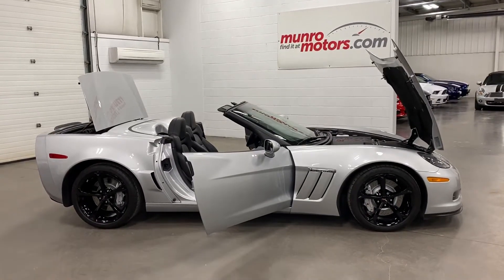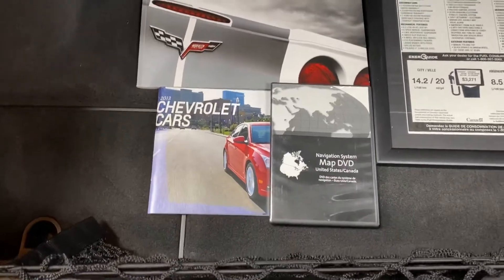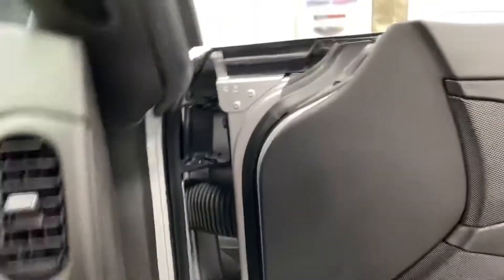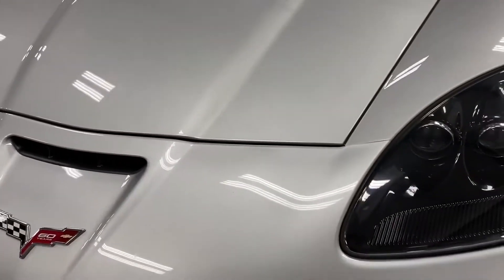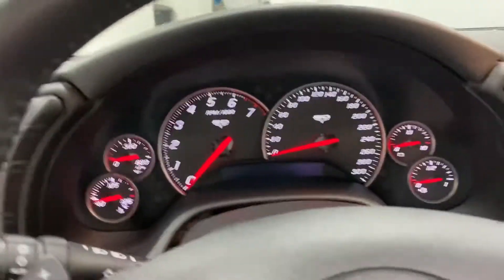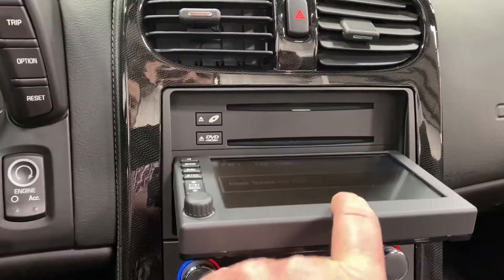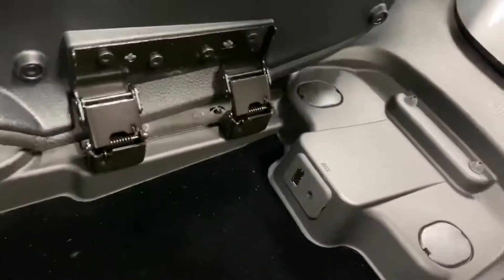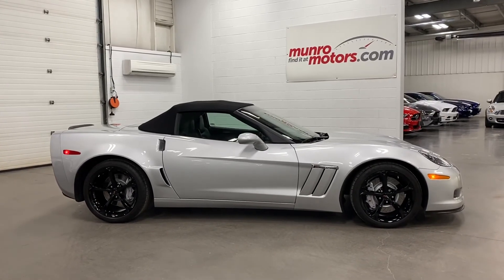2013 Chevrolet SOLD SOLD SOLD Corvette Grand Sport 3LT 60th NAV HUD with just 38k kms! Munro Motors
SOLD SOLD SOLD No Accidents in great condition with low km's 2013 Chevrolet Corvette Grand Sport 3LT 60th Anniversary edition with a V8 6.2L 430hp engine paired to a 6 speed Automatic Transmission in Blade Silver on Black leather interior featuring Heads Up display, memory package, 60th anniversary badges, Factory Navigation, XM radio, bluetooth connectivity, power convertible top, dual climate control, heated seats, power seats, power windows with express down, cruise control, rear view auto-dimming mirror, black color headlights, black wheels, solar-ray light-tinted glass.